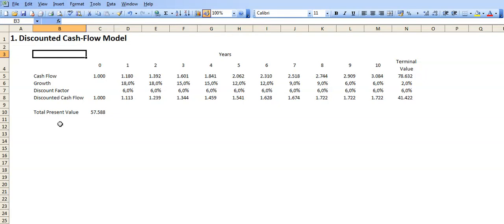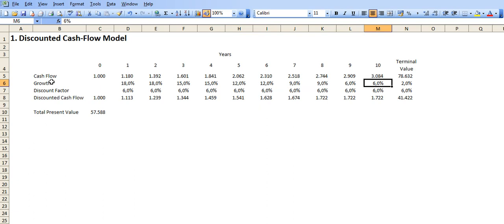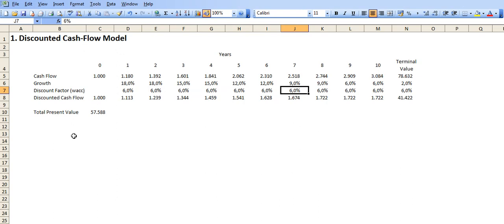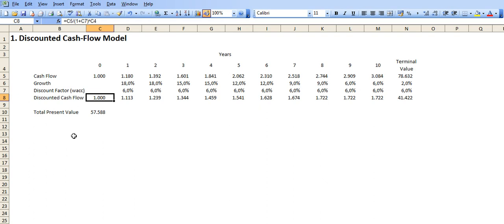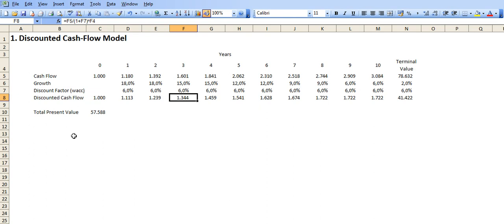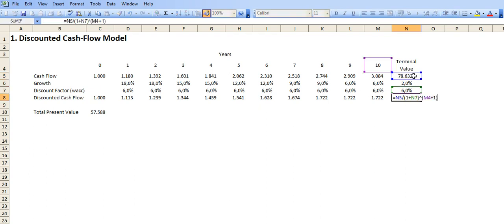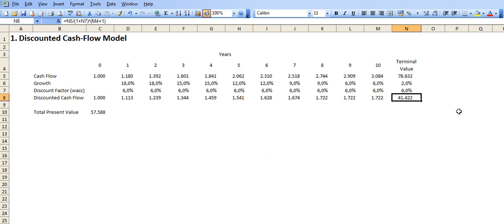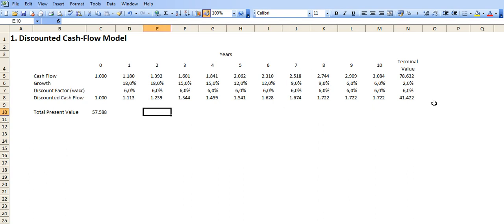Discounted Cash Flow Method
In my earlier video, I mentioned briefly about four major company valuation methods.  This video covers the first and foremost of the company valuation methods: The Discounted Cash Flow model.

Please keep in mind that this is a very simplified version of this calculation to give you an idea and understanding of the different components of this model.  If you want to use this method professionally, you will need to do more research on cash flow calculation and weighted average cost of capital calculation.